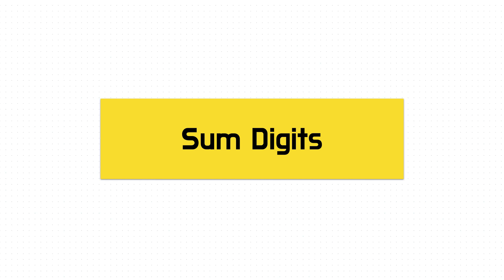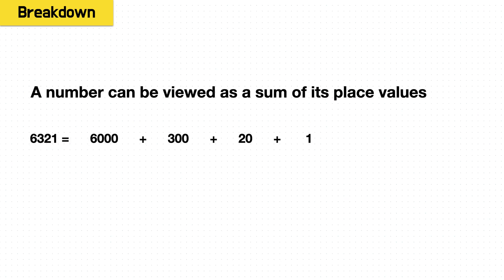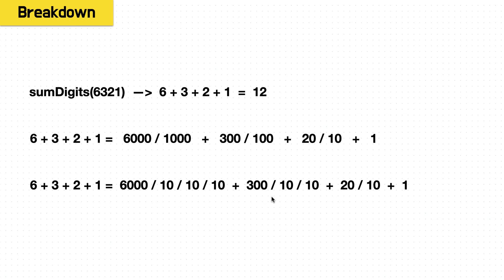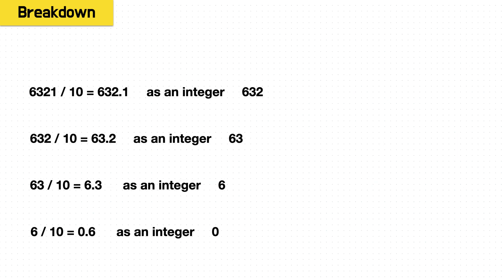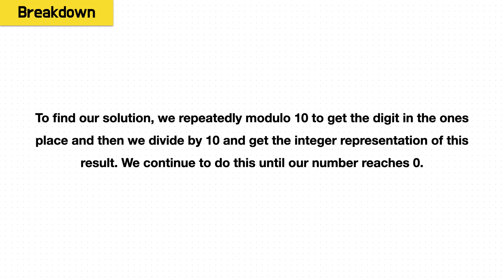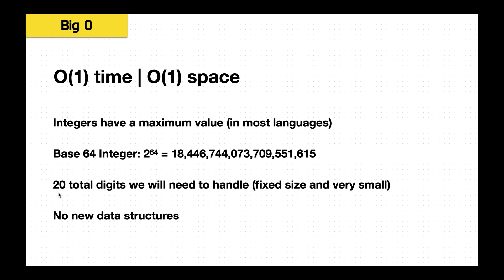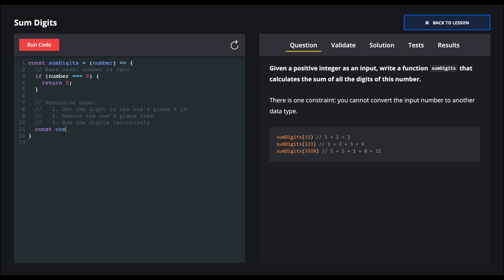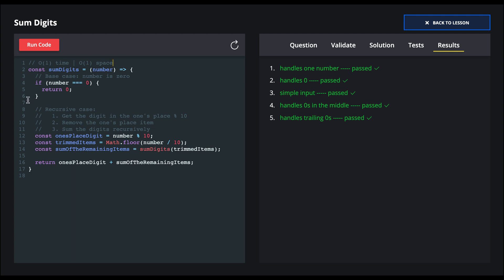Find Sum of Digits of a Number | Coding Interview Question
NOTE: The slide is incorrect and I didn't catch it while talking: 5 + 5 + 1 + 0 = 11

Coding Interview Question in JavaScript: Find the Sum of Digits

This is a great introduction for recursion concepts in coding interviews while also showing you how to manipulate numbers with the modulo operator and division.